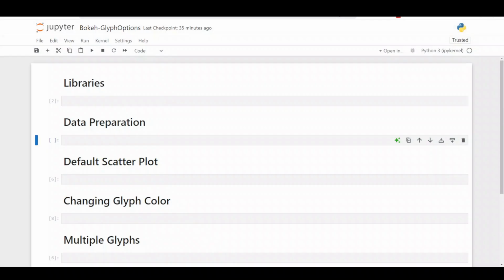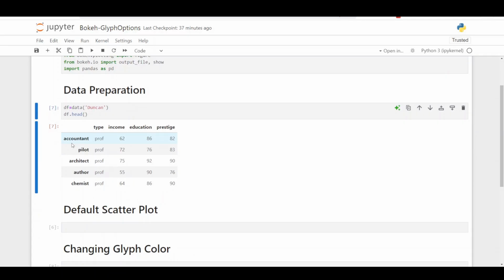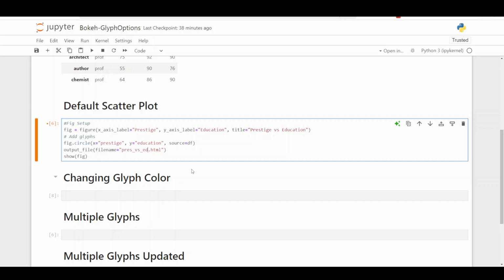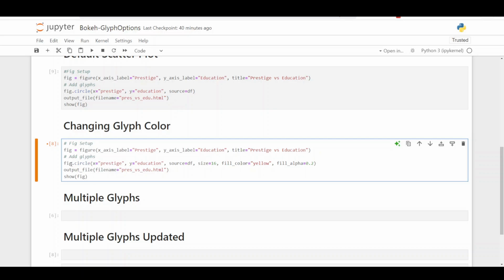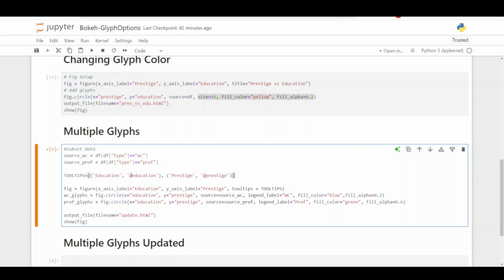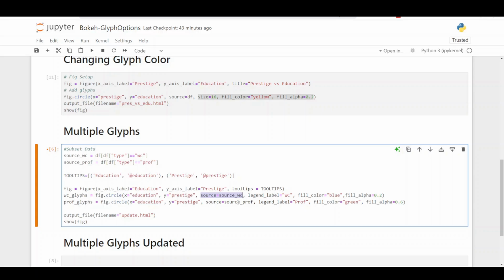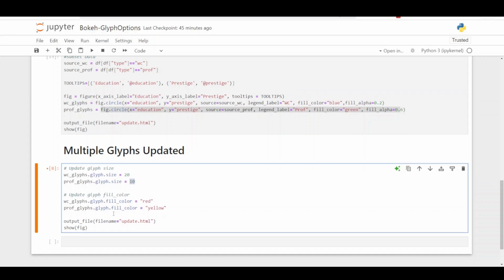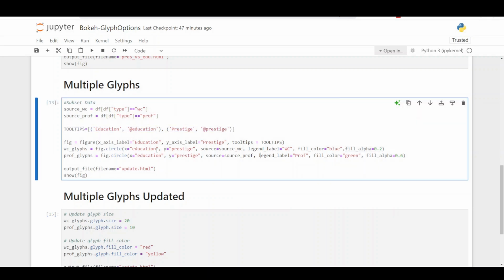Bokeh Modifying Glyphs in Python